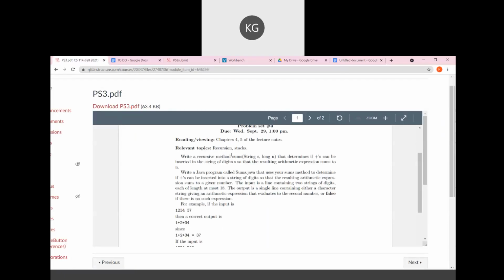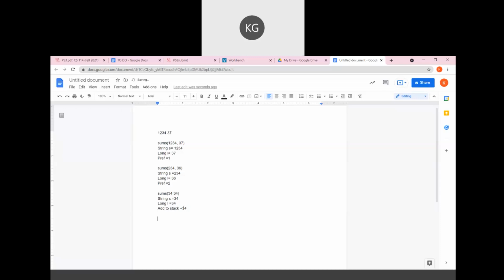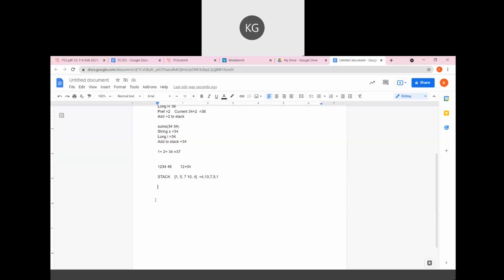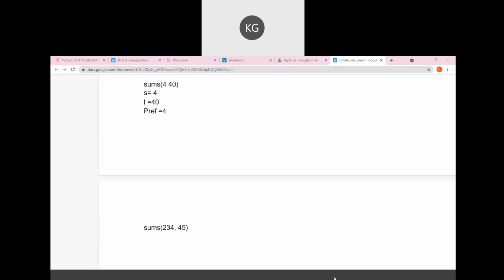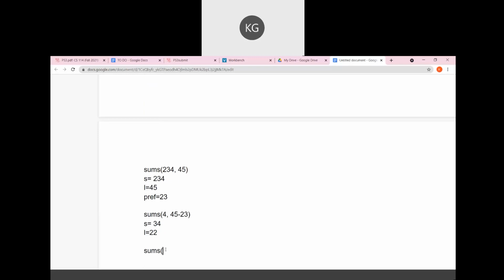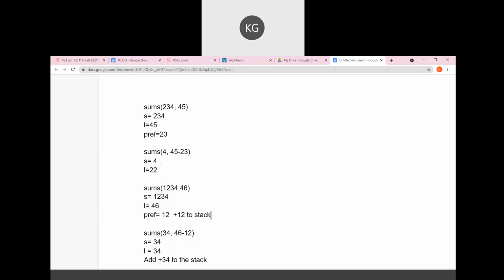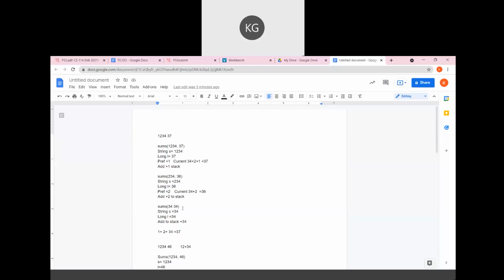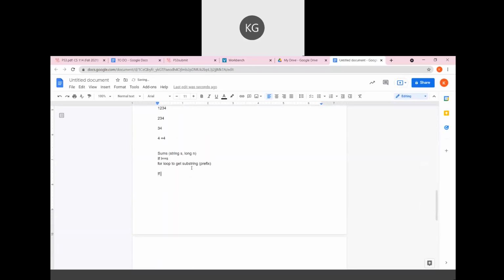PS3 Overview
Goes over example and how to understand algorithm for PS3 "adding pluses"